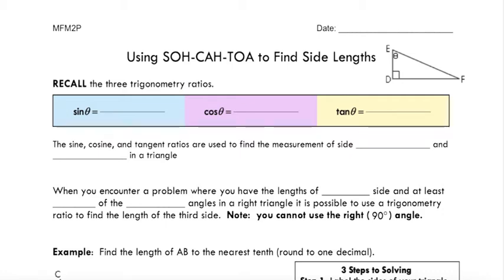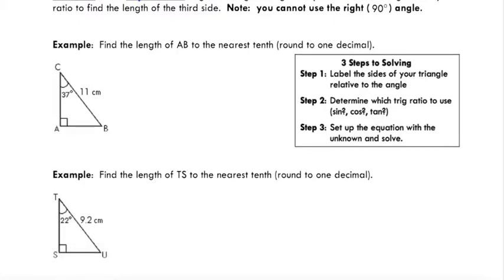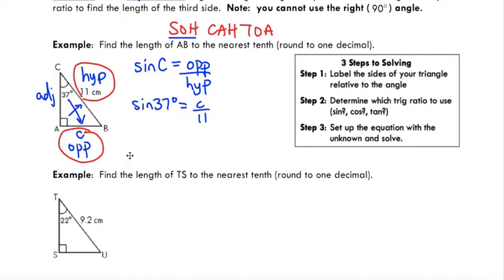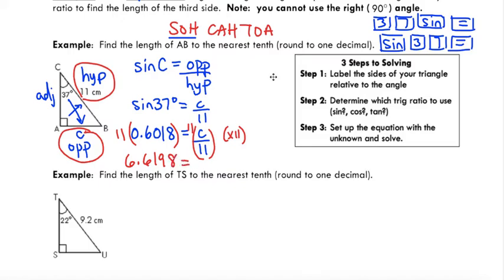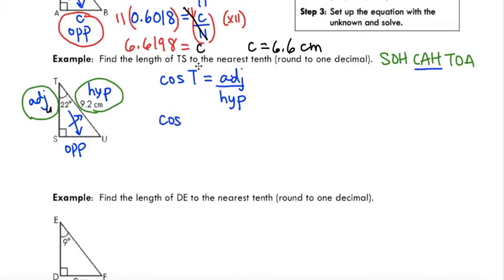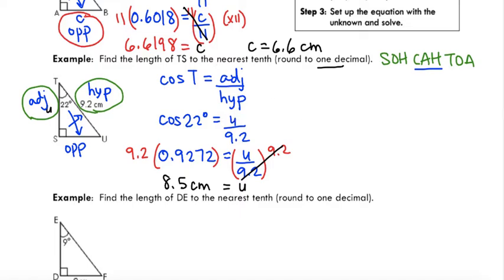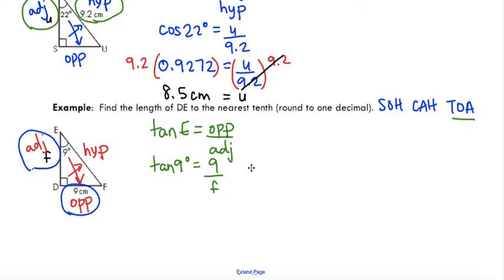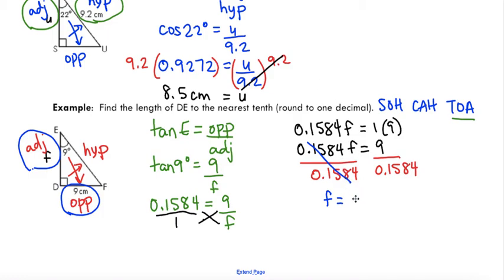04 Video Lesson Finding Lengths